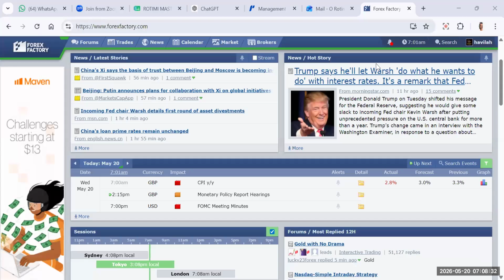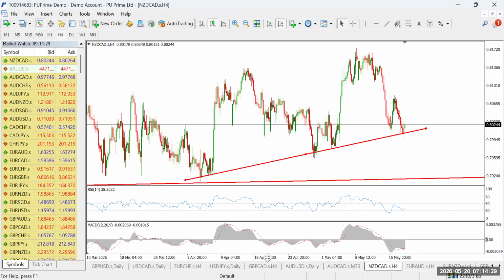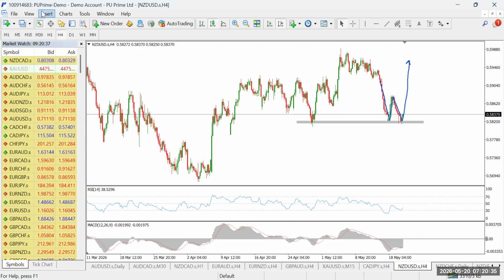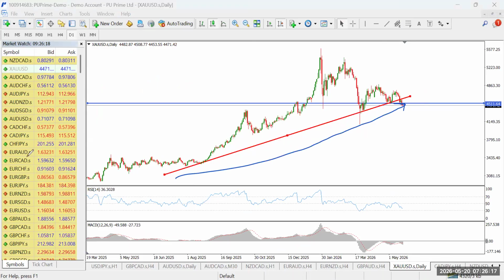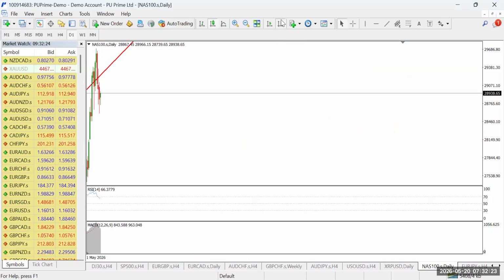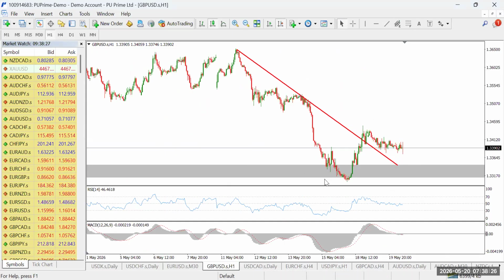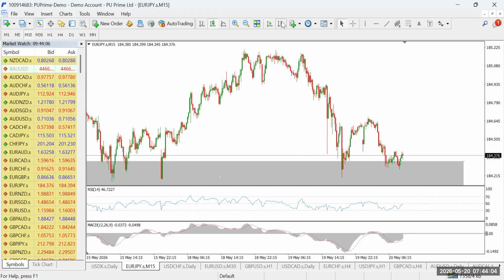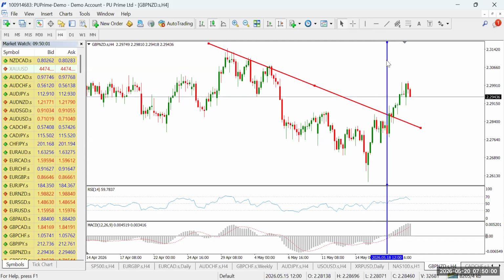PRE-LONDON SESSION ANALYSIS | BY ROTIMI OLAWALE | 20052026